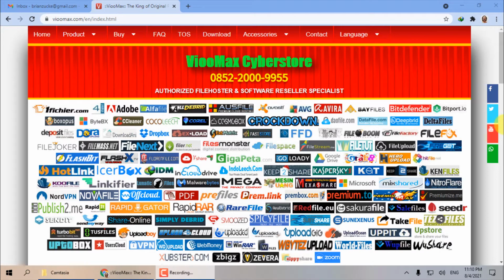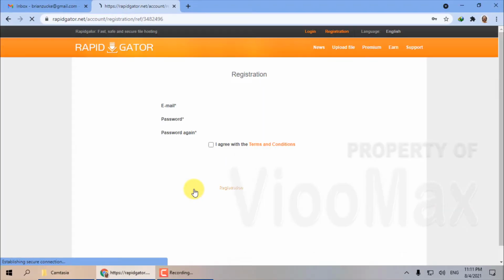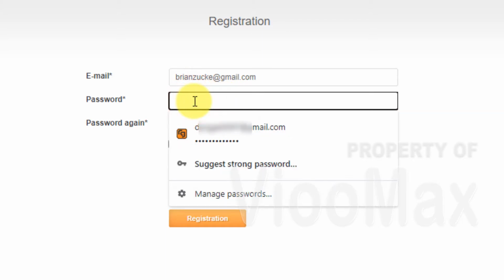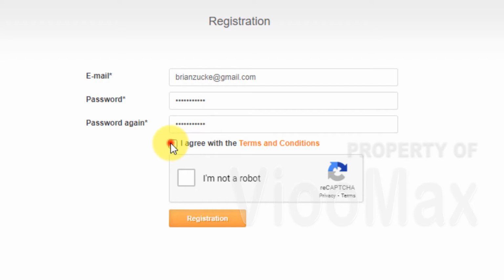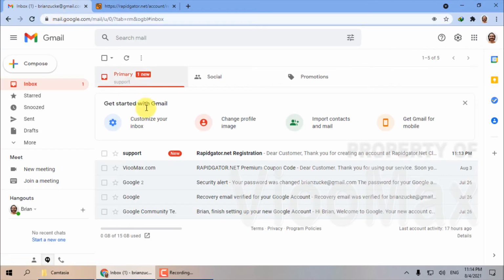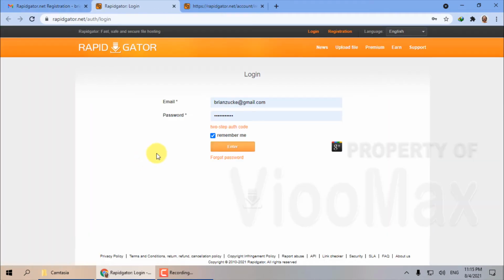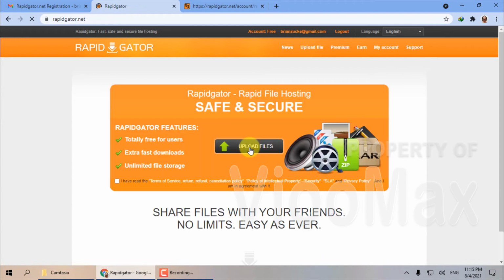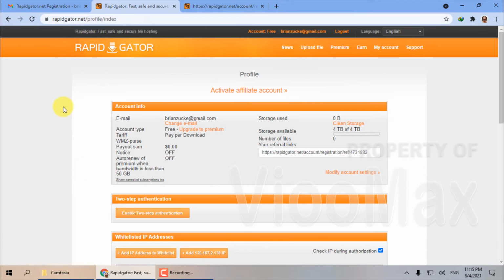How to Create / Register Rapidgator.net Free Account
This video is a complete tutorial on how to create or register a Free Rapidgator Account. Registration for a Rapidgator account is very easy, you just need to prepare the desired email and password for login to the Rapidgator.net website.

By having a free Rapidgator Account, you can still download files from the Rapidgator.net website, but cannot enjoy premium features such as: Very fast & unlimited  download speed, download instantly, large storage capacity and big download quota.

And of course you can't use the very important feature:  download "&b$1&" using a software downloader / download accelerators such as IDM and Jdownloader.

But if you already have a free version of Rapidgator account, you can upgrade to a Premium account anytime and anywhere!

You can buy Rapidgator Premium Key from official Rapidgator resellers who sell original premium generators. The premium code can be activated to upgrade Rapidgator free account become premium Account.

Notes:
This video is NOT a tutorial on how to create a Premium Keep2Share account for free! So please be wise to not press the dislike button just because you want a free Keep2Share premium tutorial. More specifically, this video is to help ViooMax Customer to activate Keep2Share Premium Code easily.